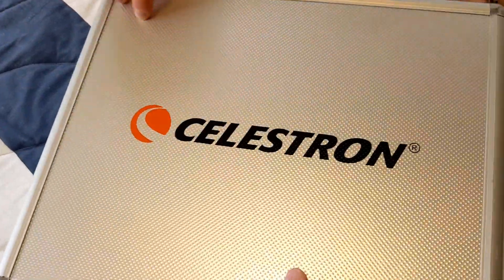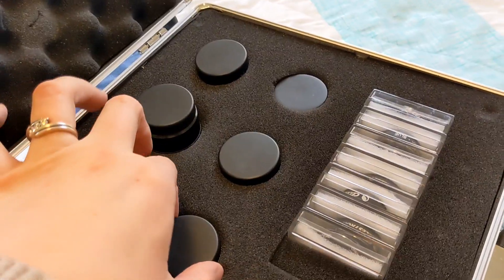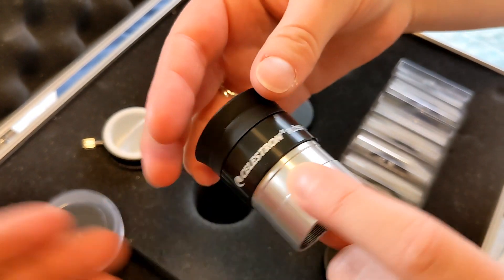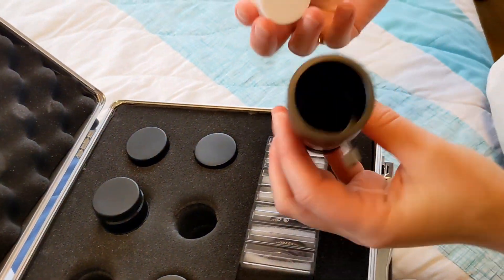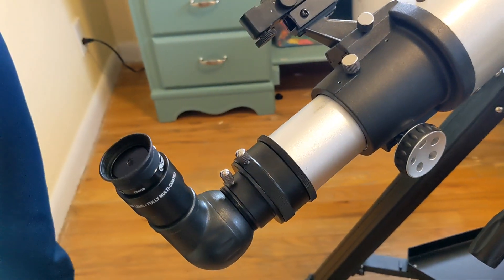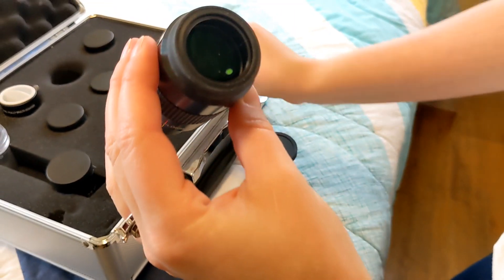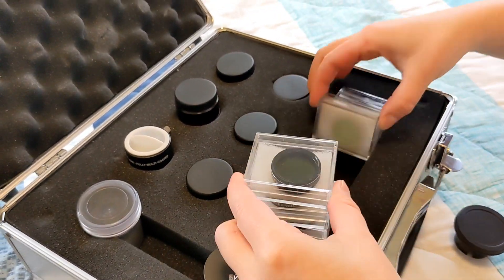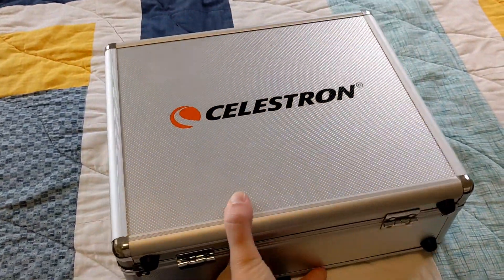Celestron 1.25” Eyepiece & Filter Accessory Kit REVIEW, 14 Piece Plossl Telescope Set Barlow Lens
Review of the Celestron 1.25” Eyepiece & Filter Accessory Kit on Amazon.  14 Piece Telescope Accessory Set with Barlow Lens.

Link to this set on Amazon